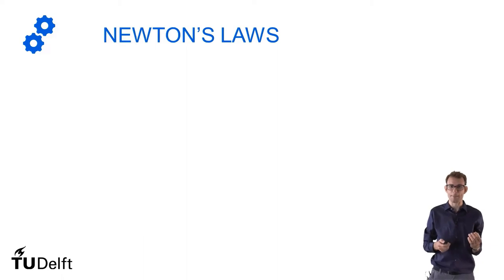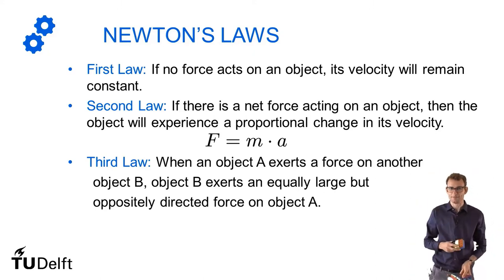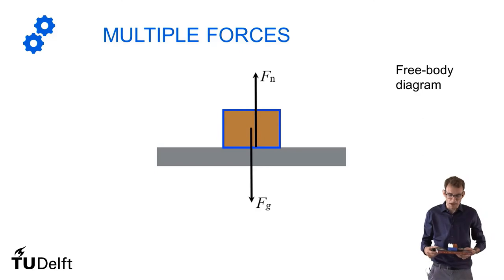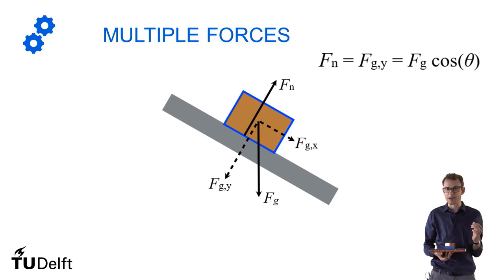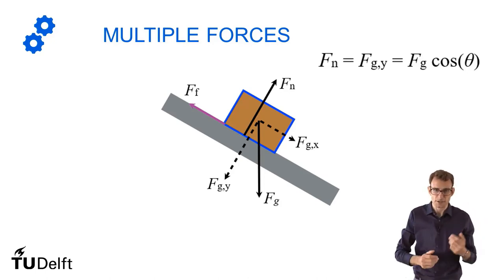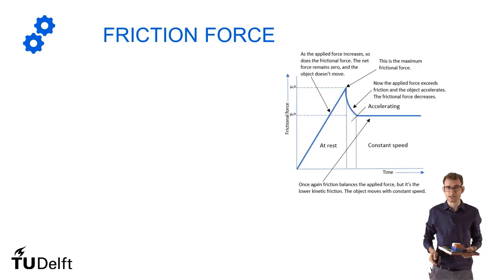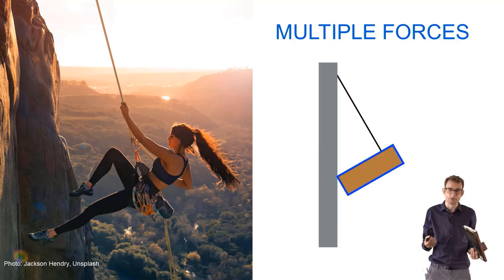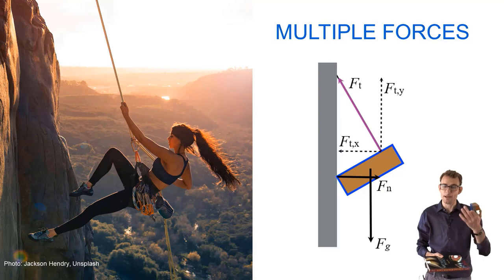PUP01x_2021_Module_1_2_Mechanics_multiple_forces-video